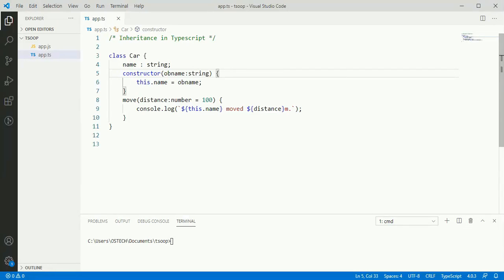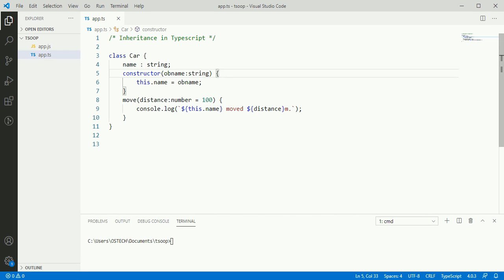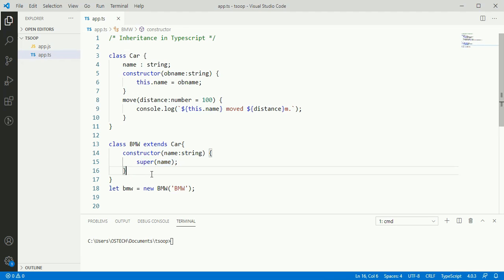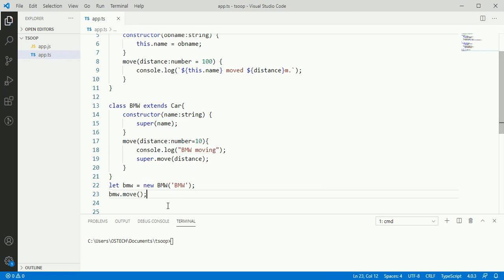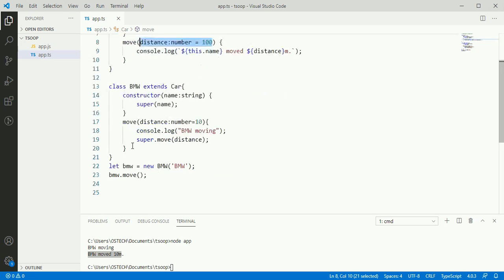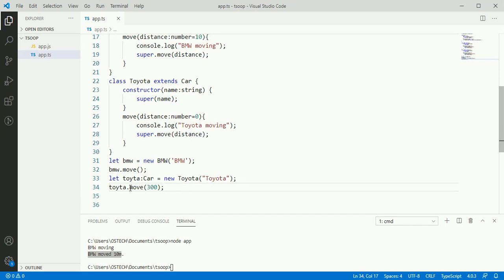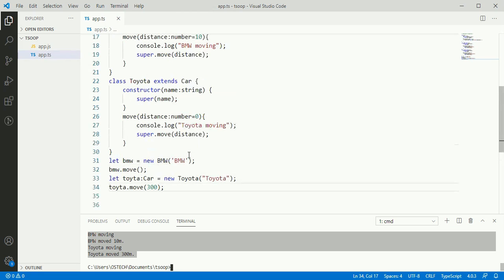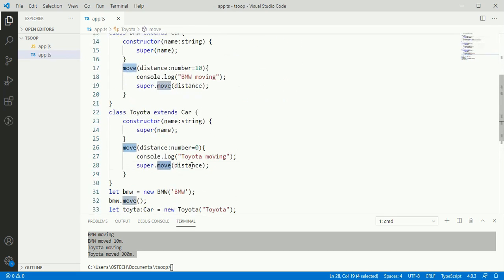TypeScript Object Oriented Programming | Inheritance in TypeScript | part-3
In this video we will learn the Inheritance in TypeScript Object Oriented Programming and Base class, Child class. How child classes access the properties of base class? with proper example code.